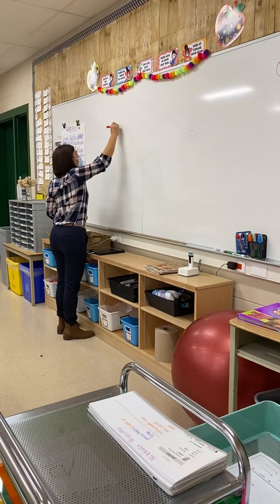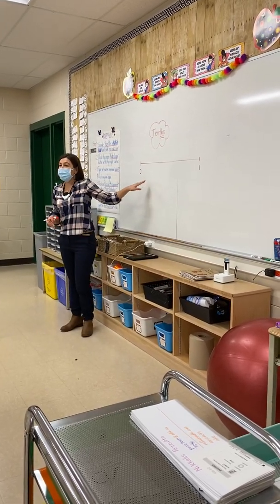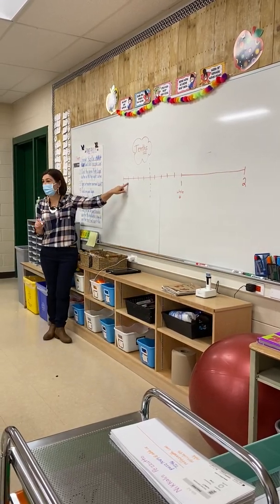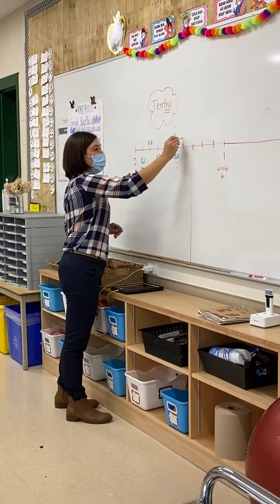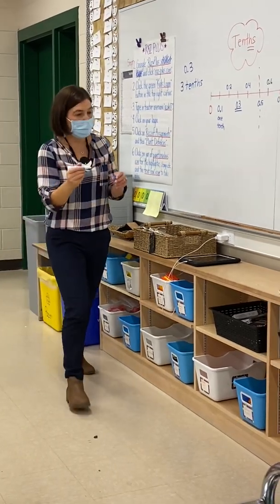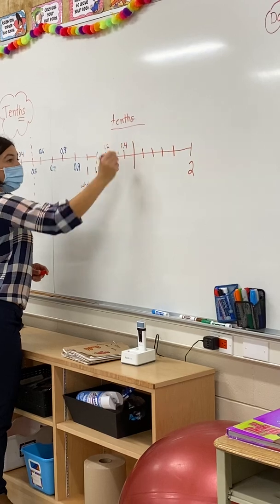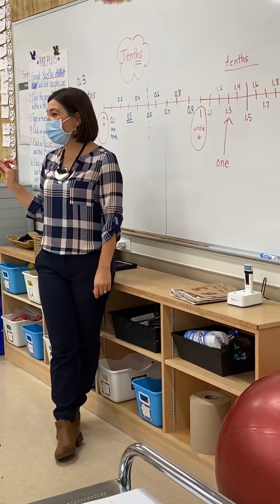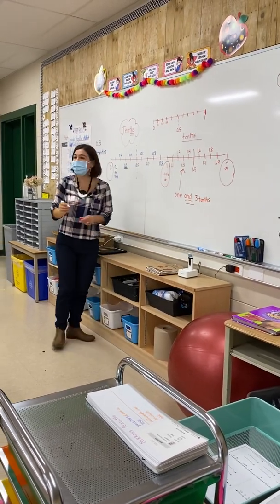Rounding to Tenths-Part 1